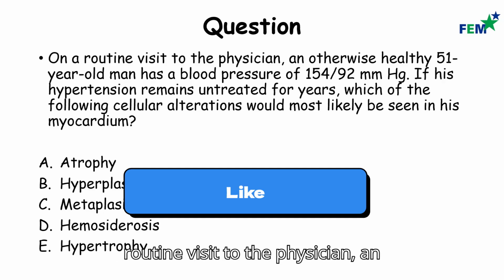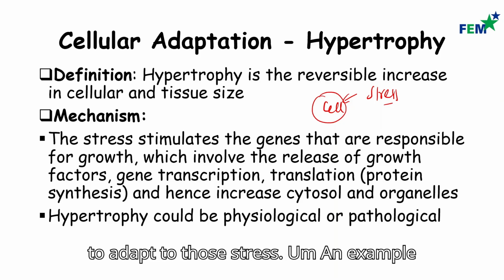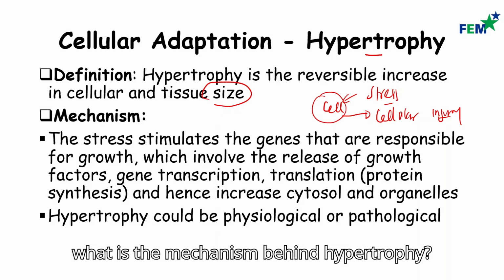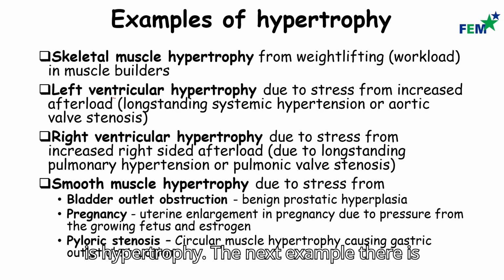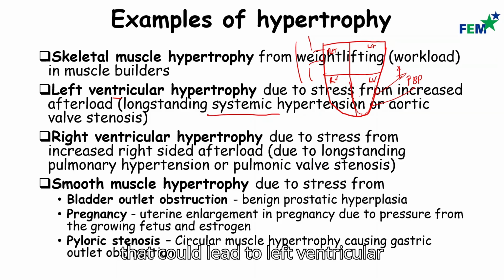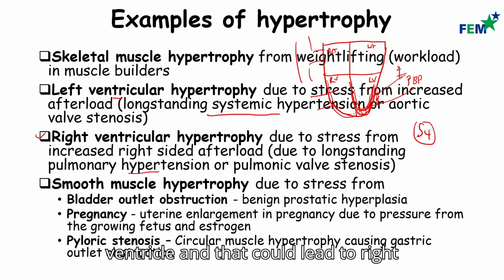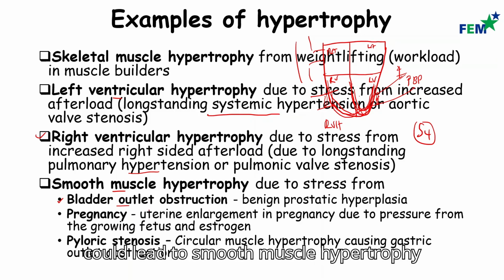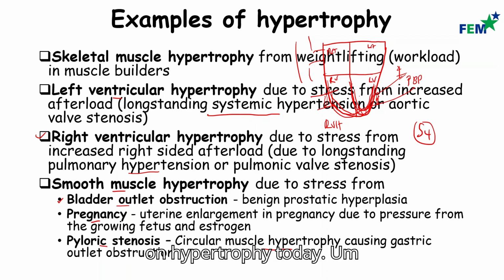USMLE Pathology | Cellular Adaptation: Hypertrophy Explained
In this video, we break down the essential concept of hypertrophy—one of the key types of cellular adaptations you must understand for the USMLE Step 1. We’ll cover:
✅ Definition of hypertrophy
✅ Physiologic vs. pathologic hypertrophy
✅ Mechanisms
✅ Classic examples (cardiac hypertrophy, skeletal muscle adaptation)
✅ High-yield associations and exam tips

Whether you’re just starting pathology or reviewing for the boards, this lecture simplifies the concept and highlights the most high-yield points to help you master cellular adaptations for your exam.

📌 More Pathology Topics Coming Soon:

Atrophy

Hyperplasia

Metaplasia

Dysplasia

👩‍⚕️ Perfect for: Medical students, USMLE prep, Step 1 review, Pathology learners